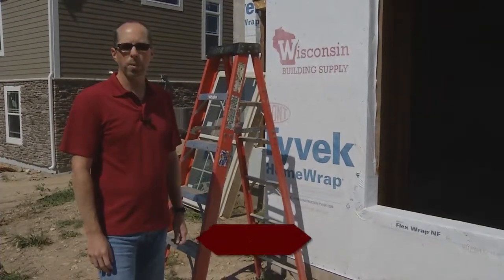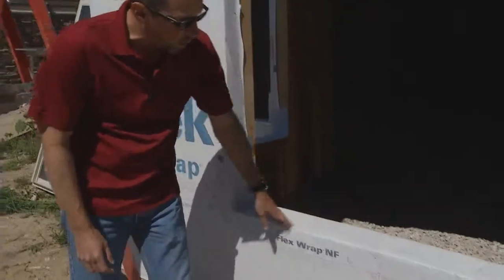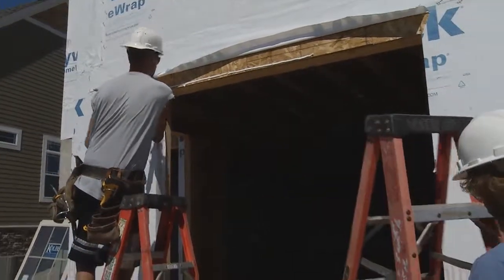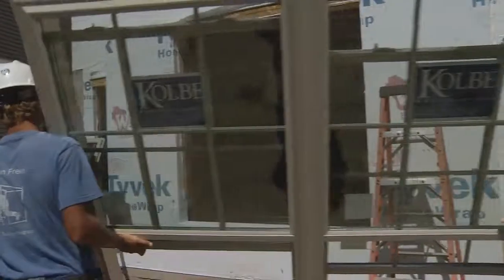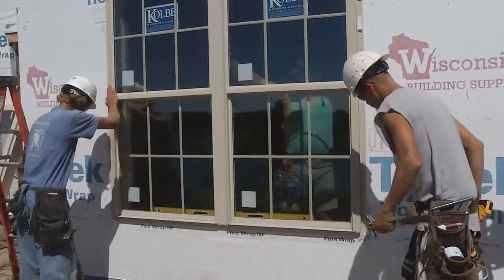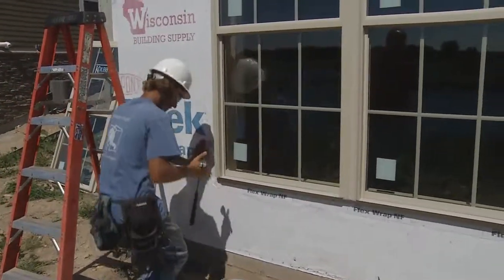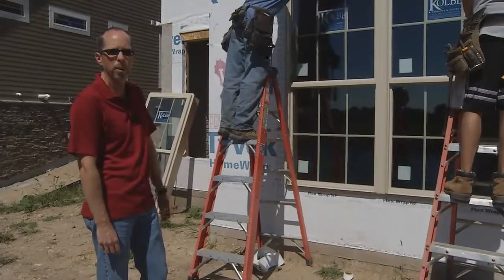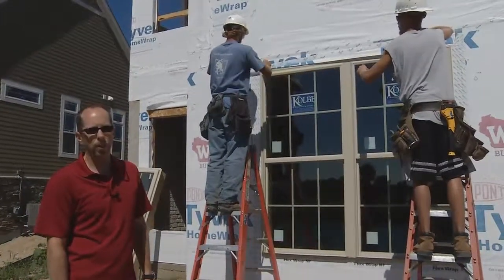Window Installation | New Home Building Today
Watch how windows are professional installed during the construction process of a Kings Way Home.